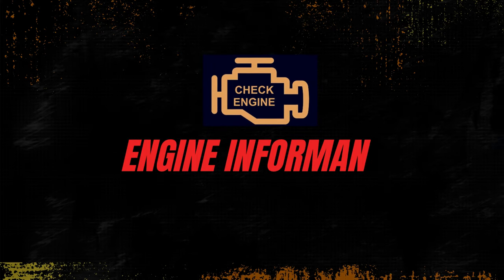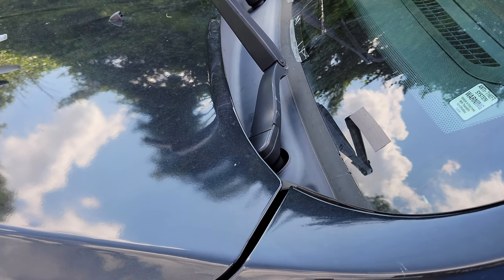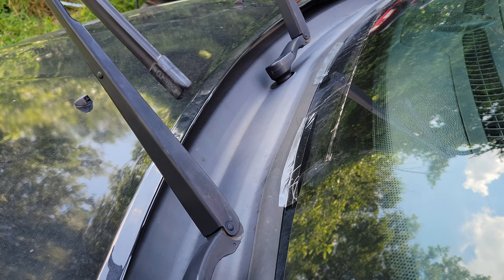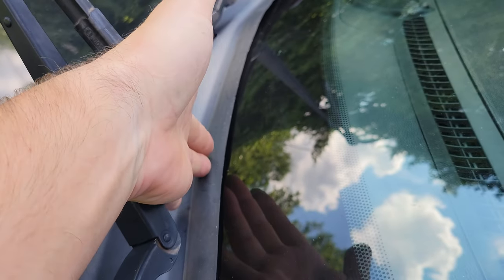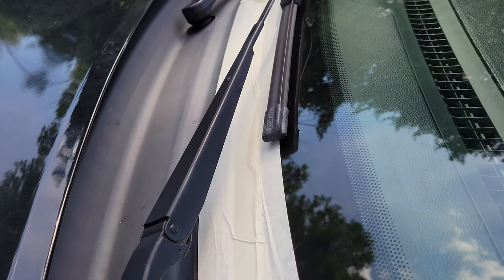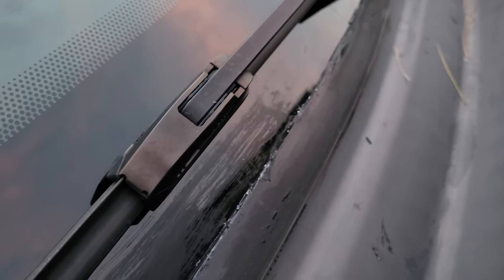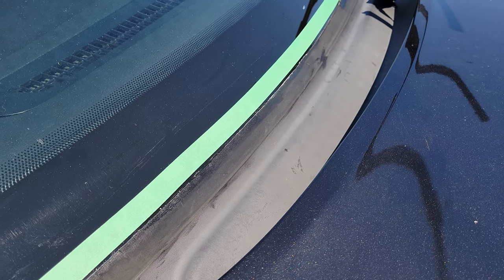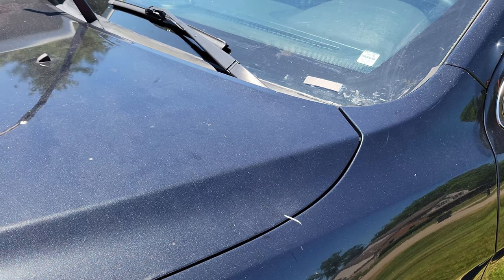Jeep Grand Cherokee WKII 2011+ whistling vibration noise fix WK2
So while we don't do too many of these videos, I have to add them here and there as that is how this channel was started and I want to stay true to the Subs who appreciate them. This video shows how to repair a whistling noise that drives wk2 owners nuts.

Black sealant